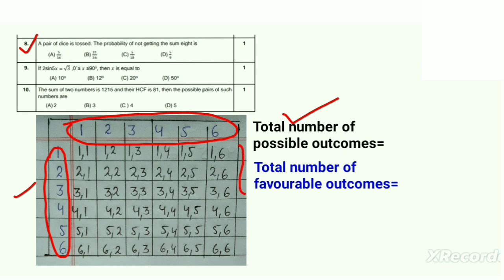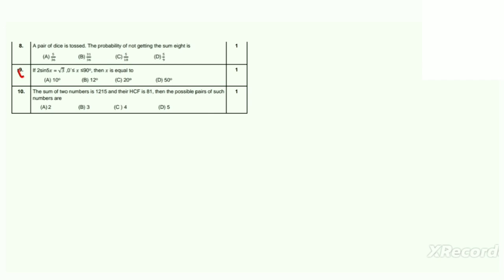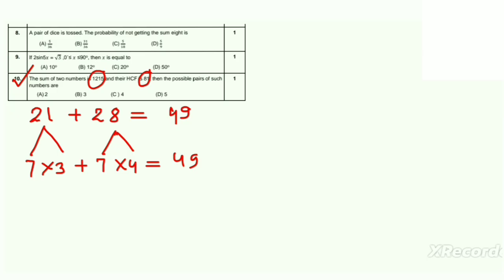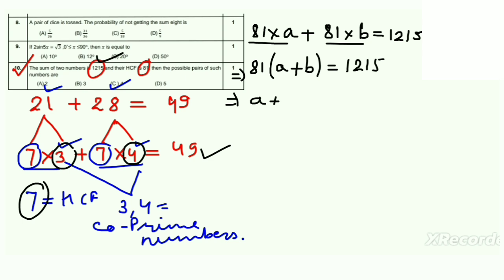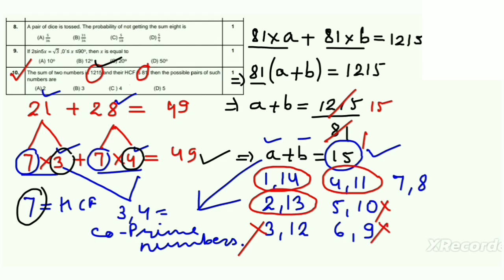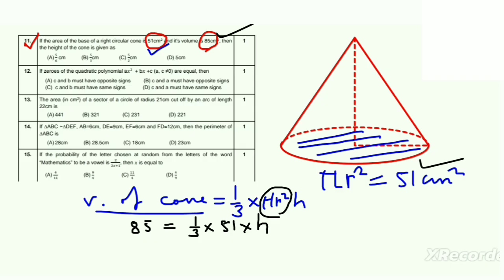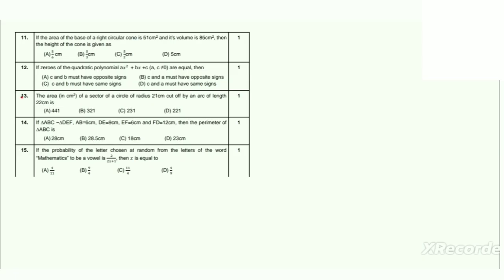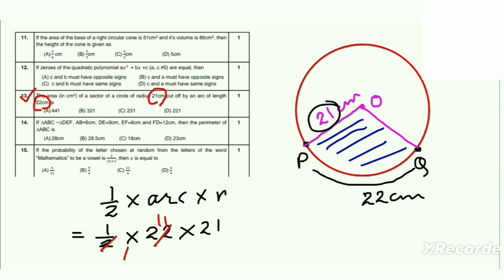CBSE,Math||Sample Question Paper(2026)||Solution||Section -A||Question no.8,9,10,11,12,13|| Class -X